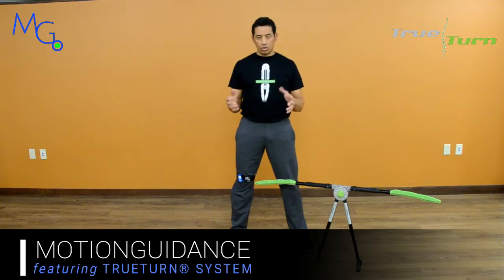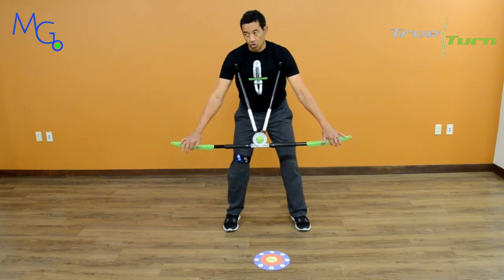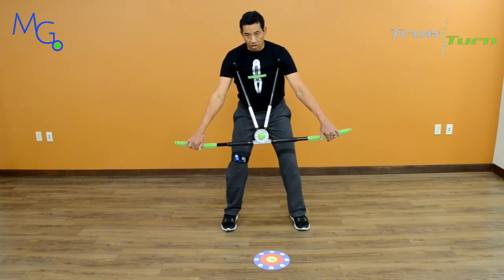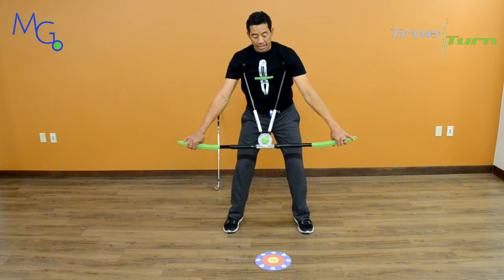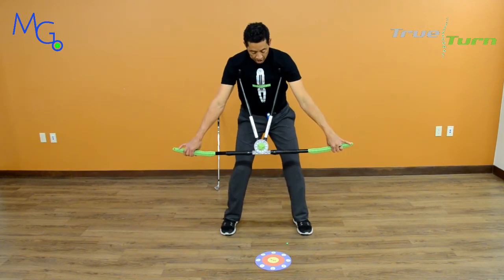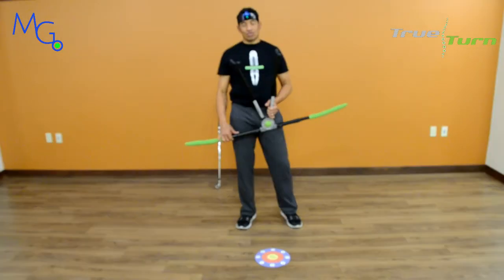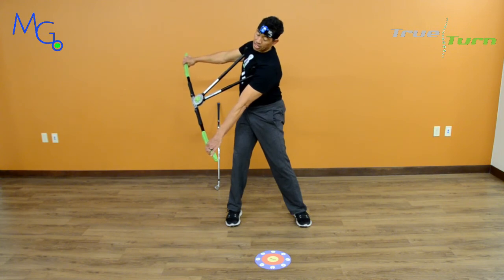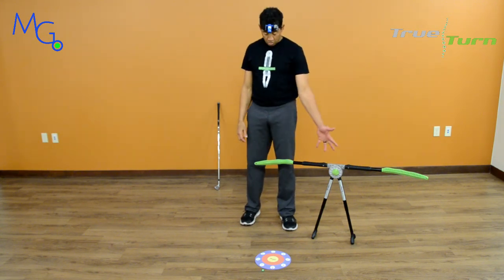TrueTurn Golf and MotionGuidance® team up to get your golf swing looking and feeling like the pros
The TrueTurnPro is all about making you better…not just on the course, but off the course too. As the world’s first Thoracic Spine Isolation Device, the TrueTurnPro helps increase your rotation, strengthens your back and core, and helps you develop the muscles and muscle memory to improve your speed, power, and distance. The TrueTurnPro and MotionGuidance® visual feedback system can be paired for visual cueing on position of your hip, trunk and head during your golf swing. Watch the video to learn proper positioning and technique!